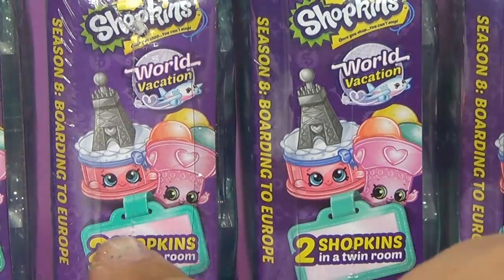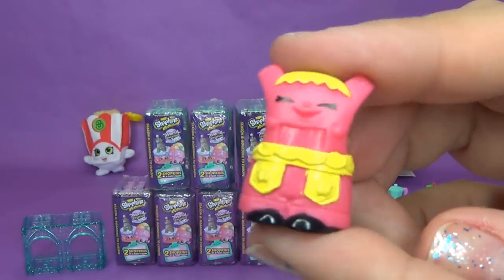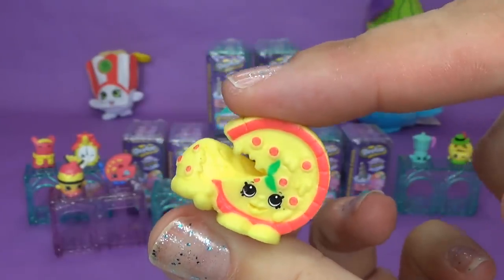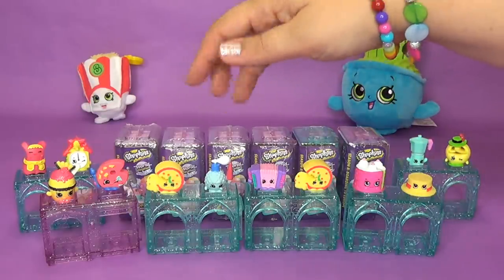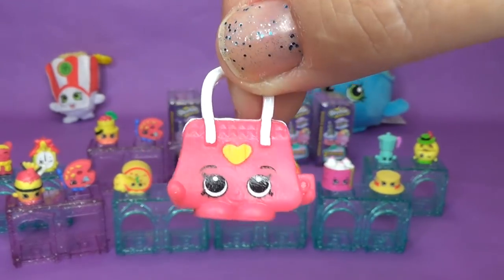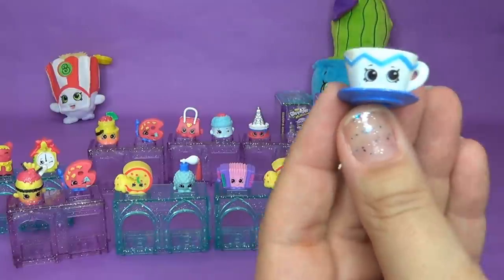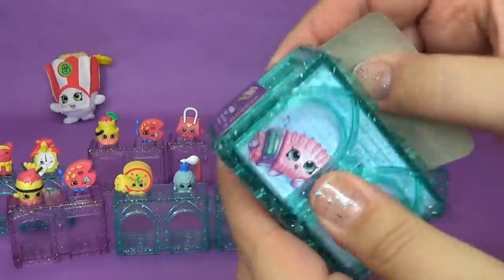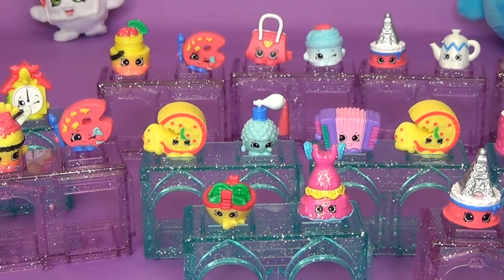Shopkins Season 8 PARTY - Unboxing FUN!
Join us as we open Shopkins Season 8 boxes and find some brand new, amazing Shopkins!!! The World Vacation Shopkins are super fun and full of great detail. Watch to see who we find today.